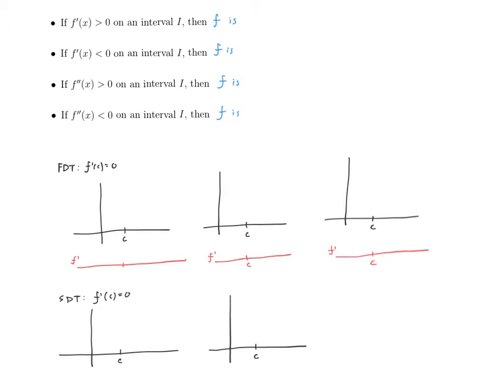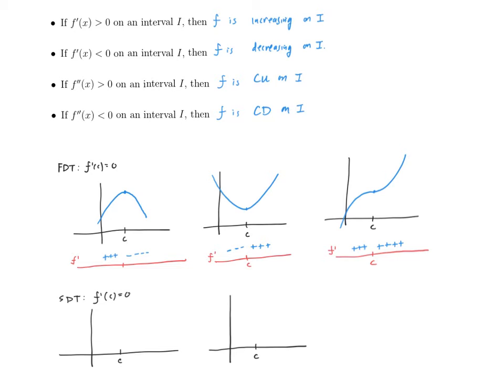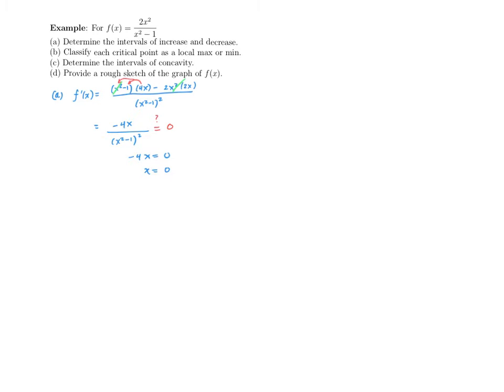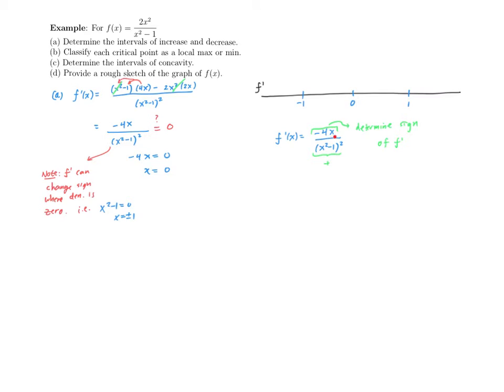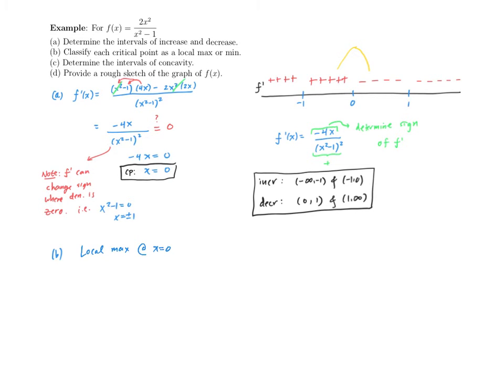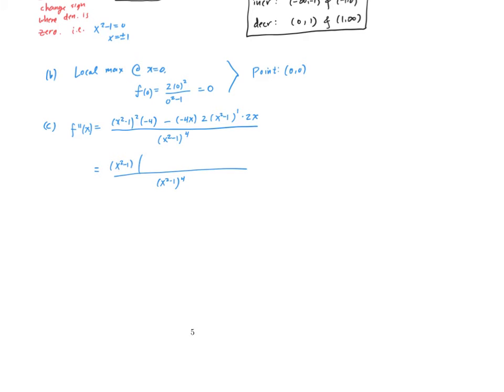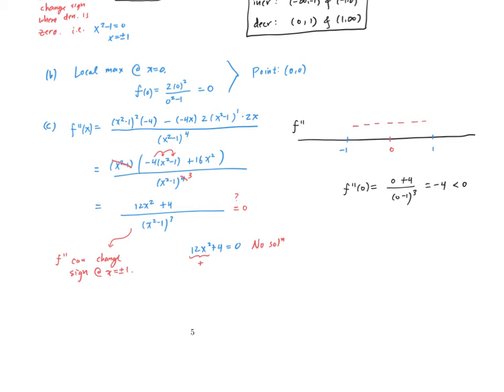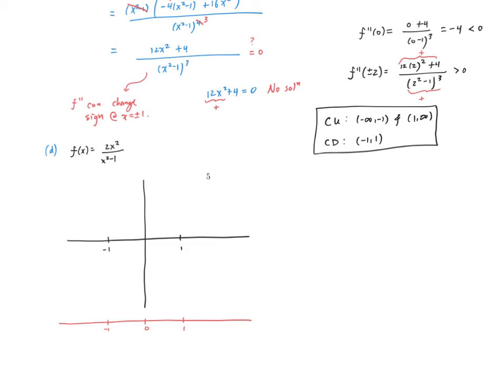3 3 Derivatives and the Graph of a Function Part 3